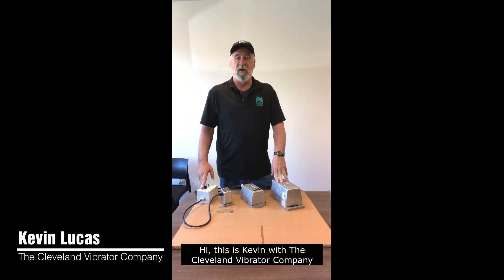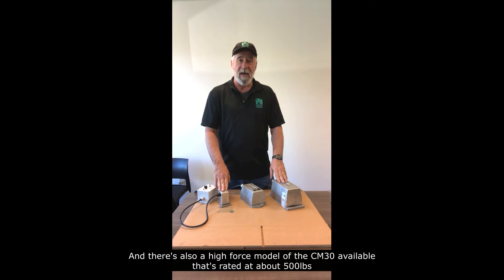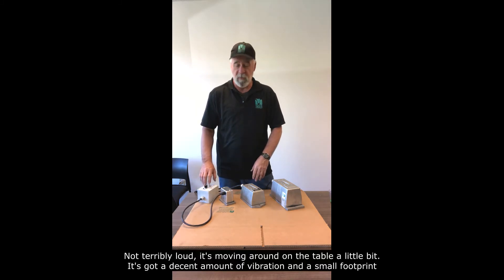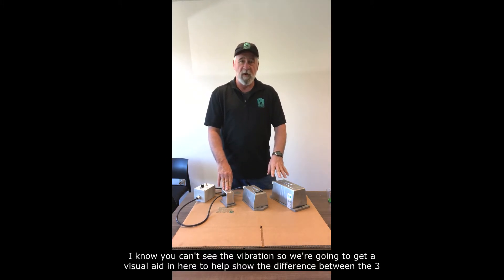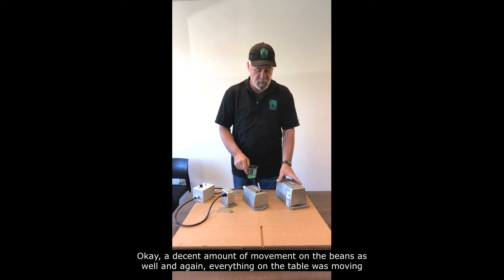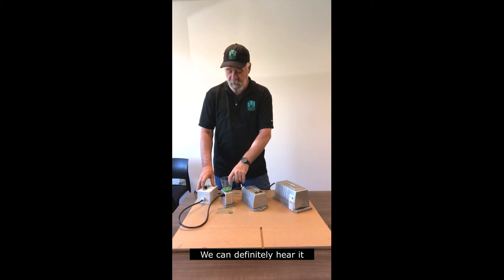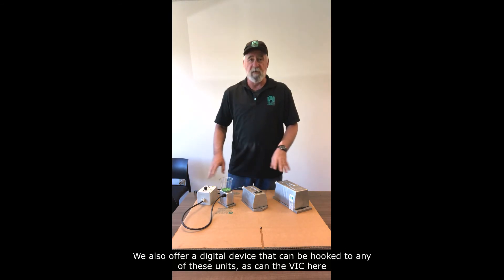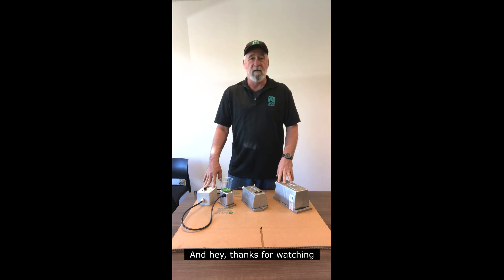Ask Our Experts: How To Choose the Best Electromagnetic Industrial Vibrator - Cleveland Vibrator Co.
*Benefit* Great for indoor use, these awesome units promote the free flow of stubborn materials out of bins, hoppers, and chutes, by eliminating bridging, plugging, and ratholing.

*Application* In this demonstration, we will show you the different size units we have available and how to adjust the amplitude of vibration with a Variable Intensity Controller, or VIC.

Are you curious about our CM Electromagnetic Industrial Vibrators? Our vibration experts are here to help!